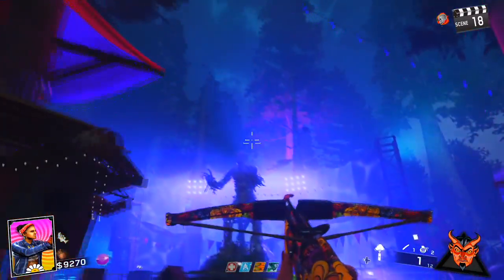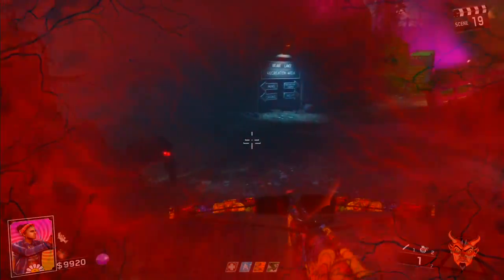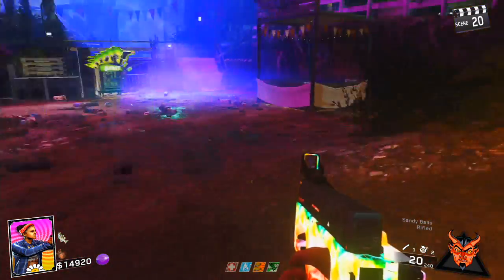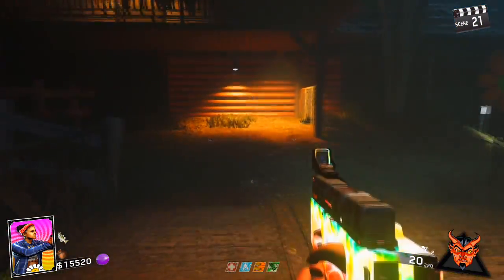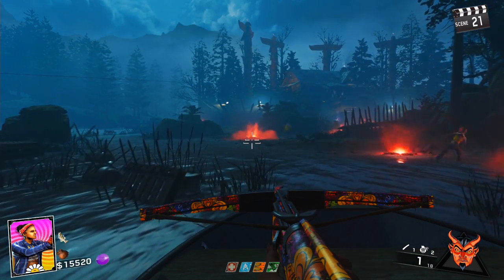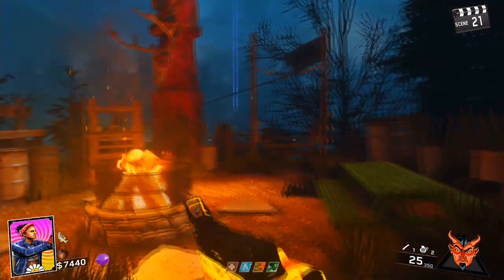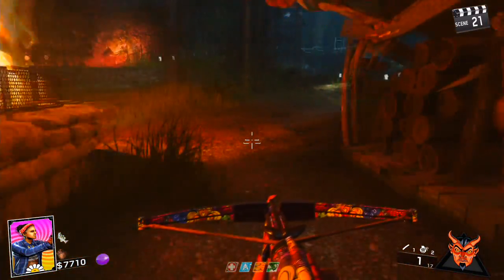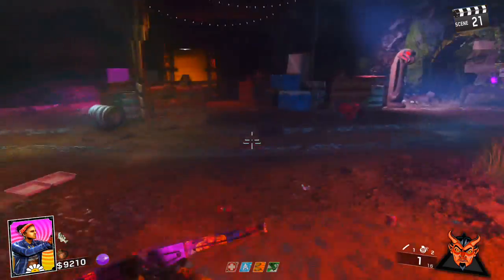Rave In The Red Woods Review | Infinite Warfare Zombies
Thanks for watching i hope you enjoyed everything you saw because ive got alot more in store if you want to see more content just comment down below on what you liked about the video all the support is appreciated so if you liked hit the like button and why subscribe to see more videos from me and as always thanks for being awesome

Real Variety

Get Partnered With Freedom And Get Paid For Your Videos